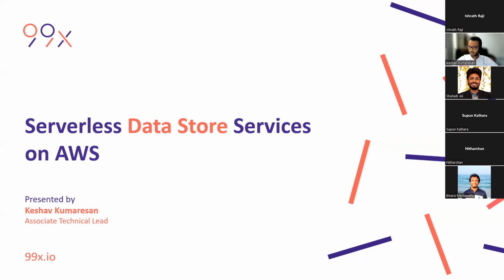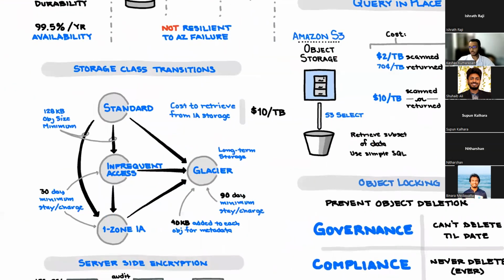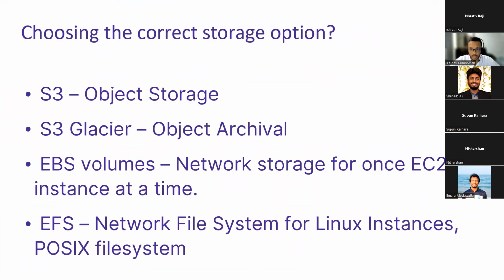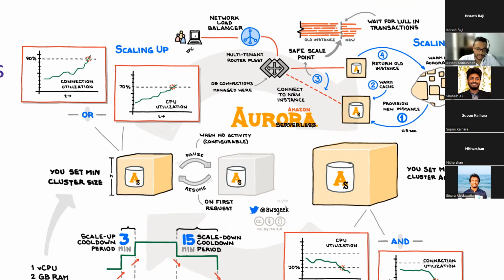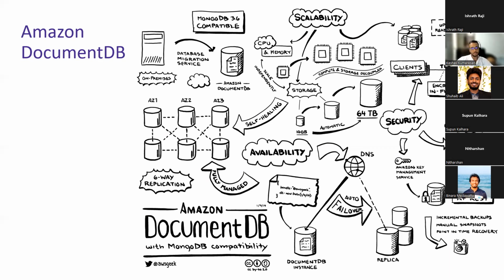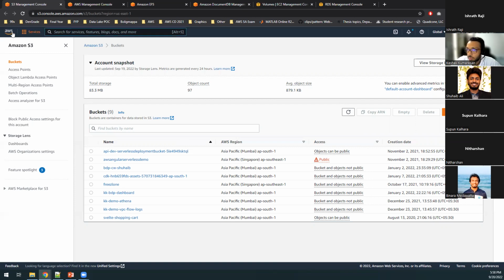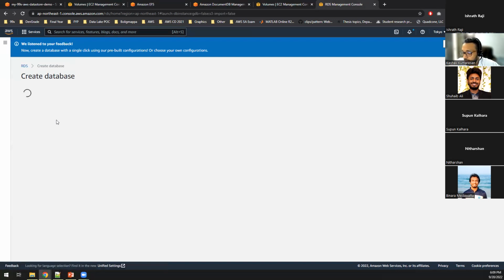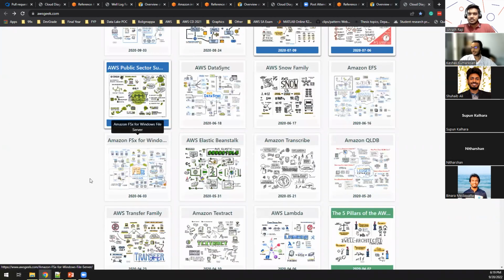AWS Serverless Computing - EP 3 Data Store Services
In this episode we will discuss about AWS Datastore services and how they impact your business.